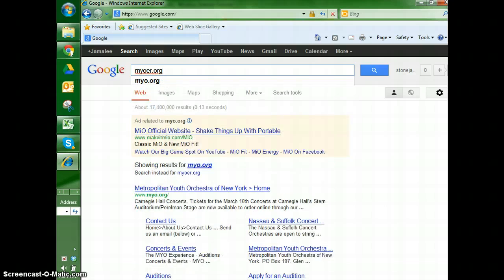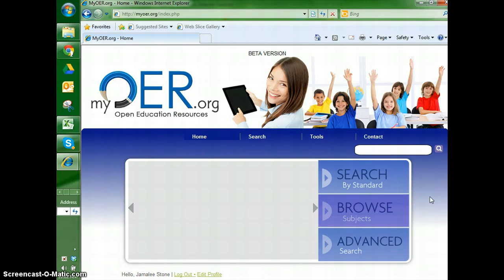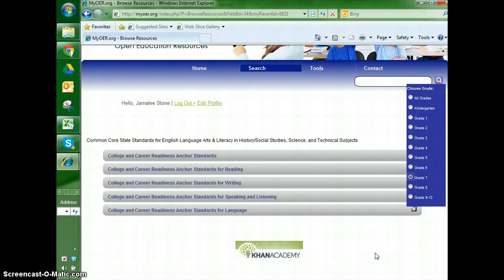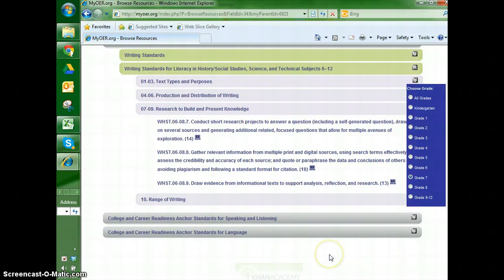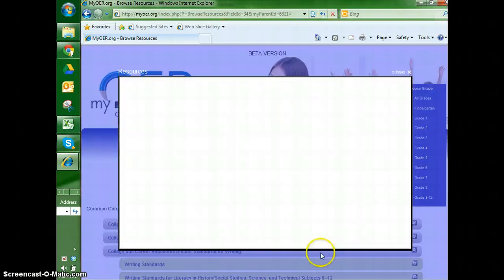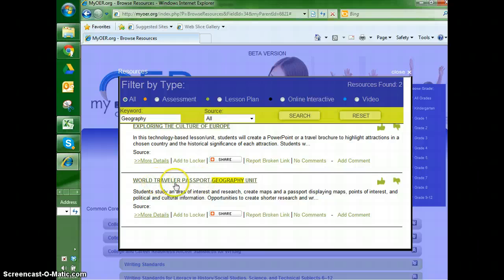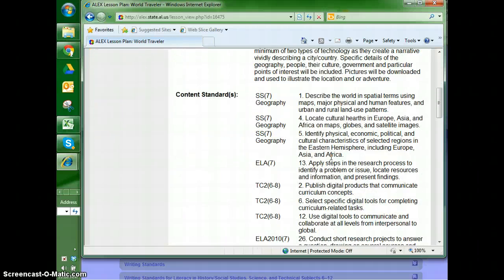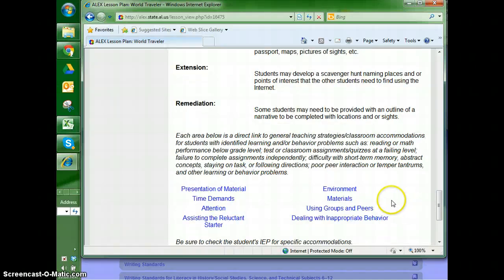Using MYOER.ORG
This video will show you how to navigate MYOER.ORG to find lesson plans that meet the Common Core State Standards.